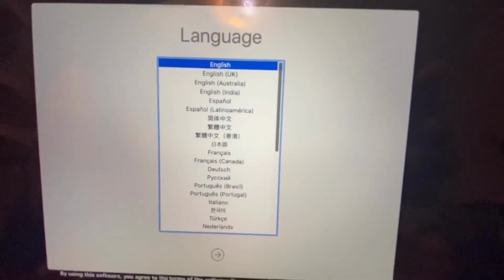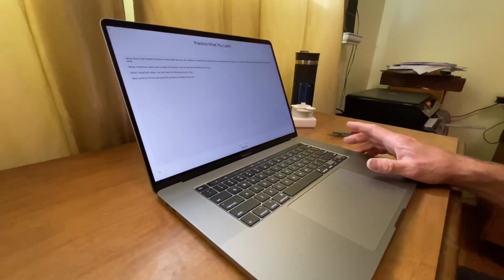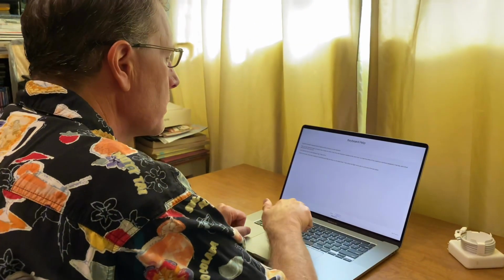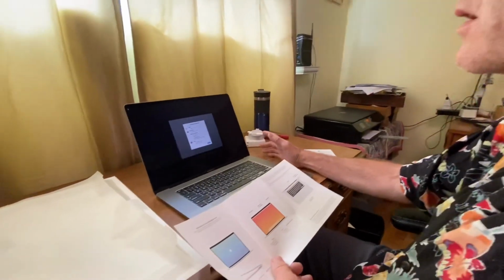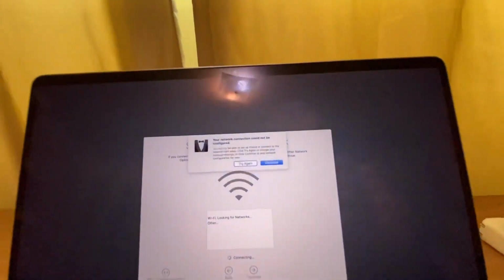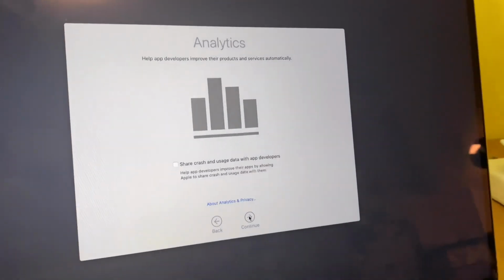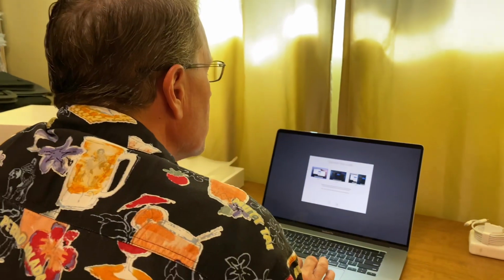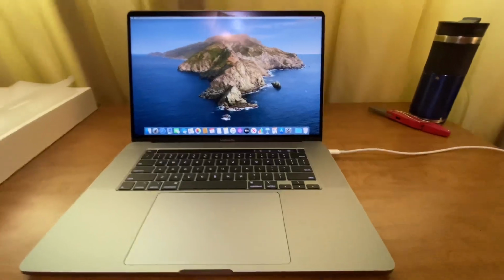16” APPLE MACBOOK PRO UNBOXING / EASY SET UP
16” APPLE MACBOOK PRO UNBOXING / EASY SET UP

I was amazed of how fast and easy to set up this new 16” inch world’s best pro notebook with new magic keyboard. We hope you enjoy watching this video.